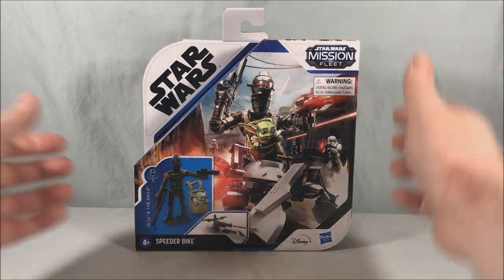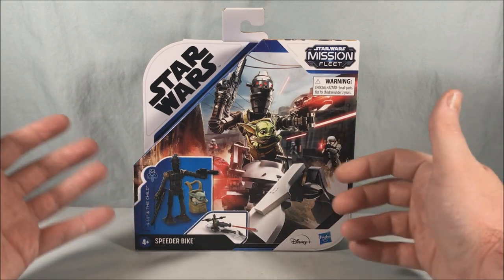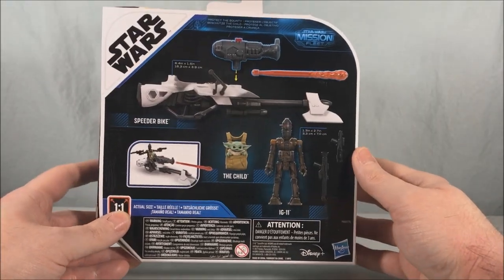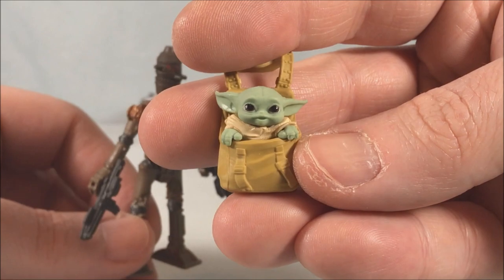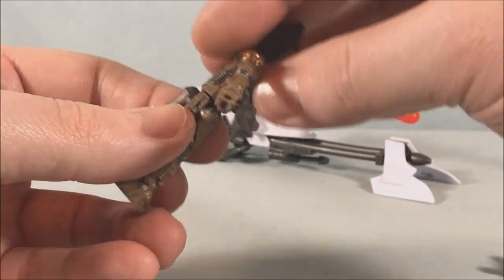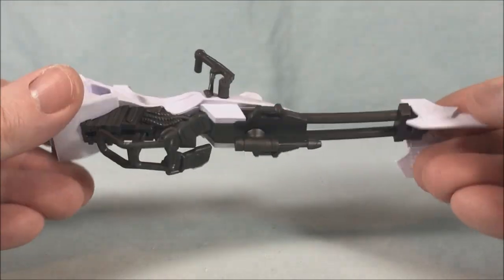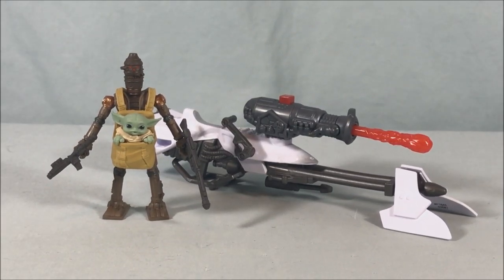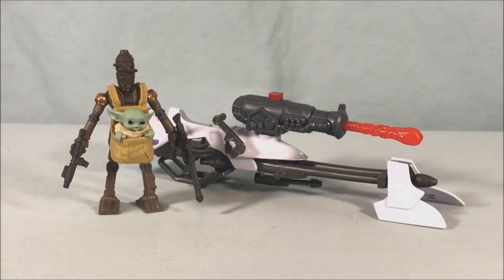Star Wars Mission Fleet Speeder Bike with IG-11 & The Child Review